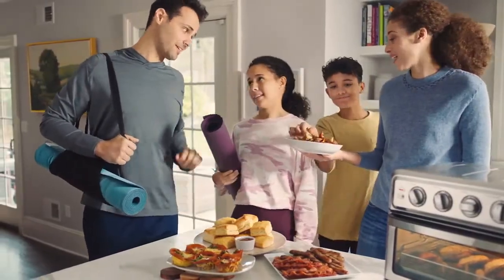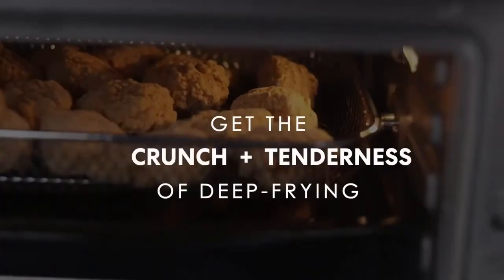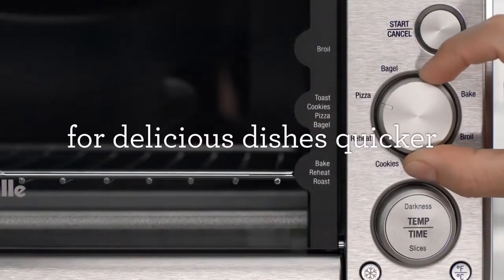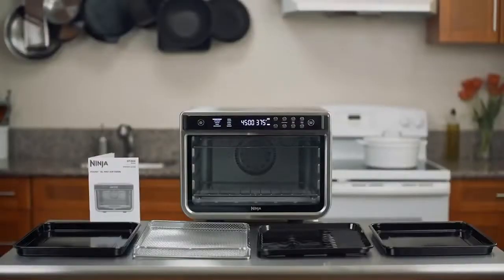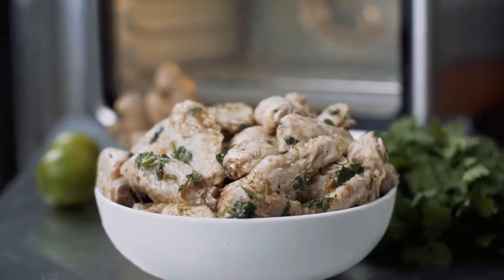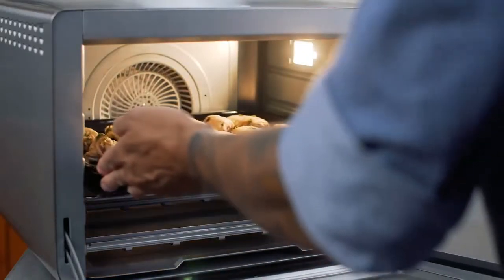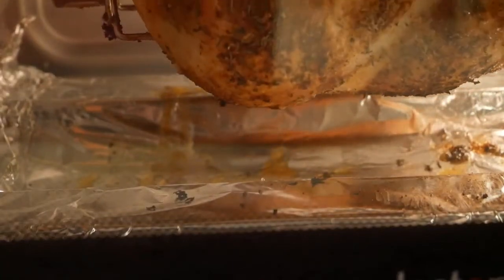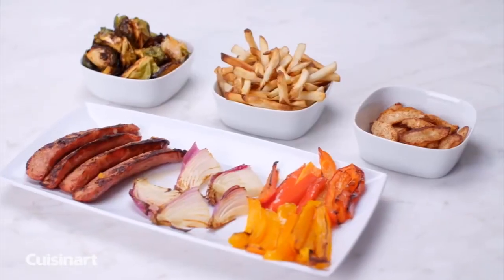Top 5 Best Air Fryer Toaster Ovens 2023 [Don’t buy one before watching this]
Our Top Air Fryer Toaster Oven Picks:

Best Overall: Calphalon Air Fryer Oven, 11-in-1 Toaster Oven Air Fryer Combo

Another Top Pick: Cuisinart TOA-65 Air Fryer Toaster Oven

Best Value: Breville the Smart Oven Compact Convection

Best Budget: Instant Omni Plus 19 QT/18L Air Fryer Toaster Oven Combo

Good for Rotisserie Chicken: Ninja DT201 Foodi 10-in-1 XL Pro Air Fry Digital Countertop Convection Toaster Oven

Cuisinart Digital Air Fryer Toaster Oven: This air fryer runs aggressively hot, in large part due to the XL fan on the top; every test produced dark, almost-burnt results. In high-fat foods, like the chicken wings, this resulted in a large amount of rendered fat to clean up. The cooking chamber is small compared to most other models.

GE Digital Air Fryer Toaster Oven: This stainless steel appliance has the smart look of a “chef’s kitchen.” The large top-of-unit fan produced extra-dark, extra-crispy results, which may not be to everyone’s taste. It’s loud, and the timer begins automatically, without accounting for preheating. That resulted in over- and under-done food. There are no presets for things like fries and wings, but the user manual offers helpful guidelines.

Instant Pot Omni Plus Air Fryer Toaster Oven: With an entirely touchscreen interface, this techy model was a pain to keep clean and grease-free. It was also the loudest and largest of the models we tested, with a hulking overhang that doubled as a door. The temperature can be set to specific degrees, but every button pressed sounds in an irritating beep.

Ninja Foodi Digital Air Fryer Oven: This model initially caught our eye due to its smaller footprint; it’s very short. But with only room for “top” and “bottom” rack positions, food got too dark no matter where it was situated. Its small chamber is tricky to clean well, and the side-handle door was awkward to use. We did like the standalone fry basket, that slid neatly into the side grooves.